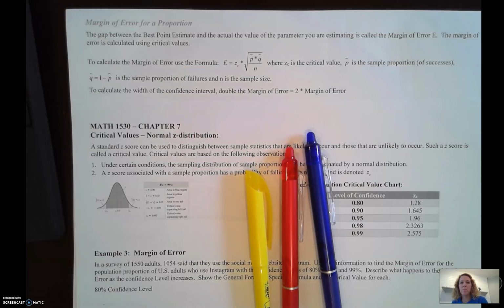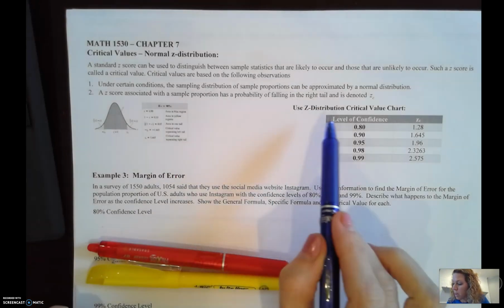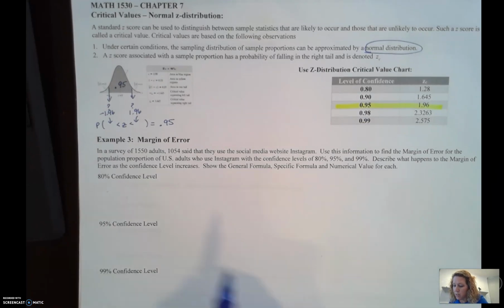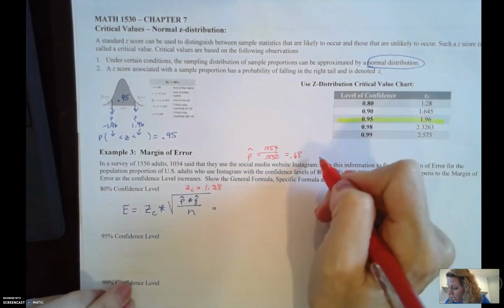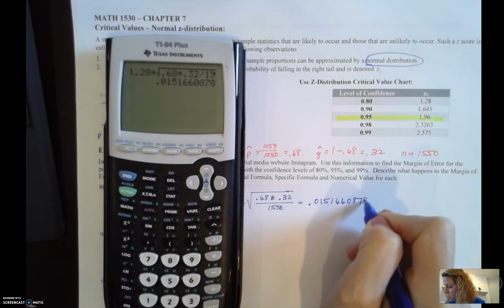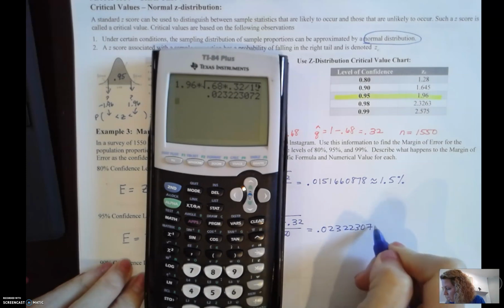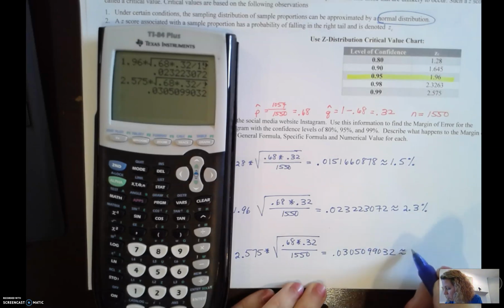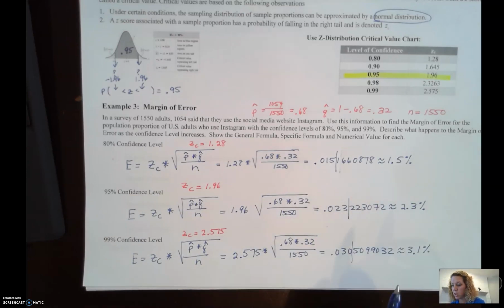6 1 Margin of Error for Proportions